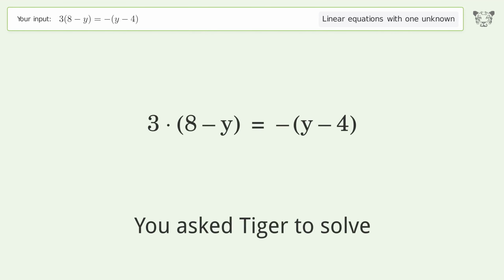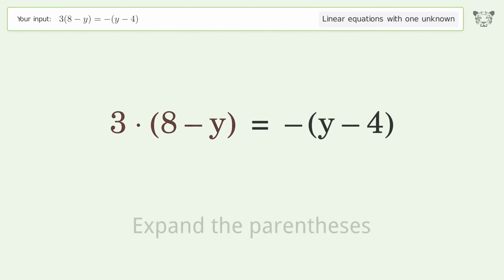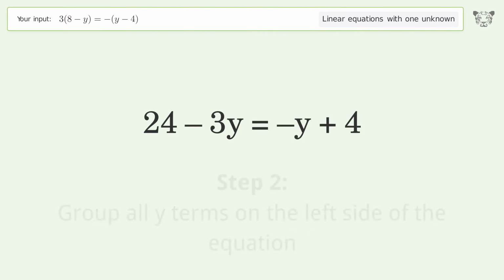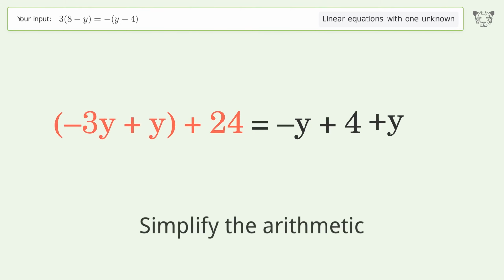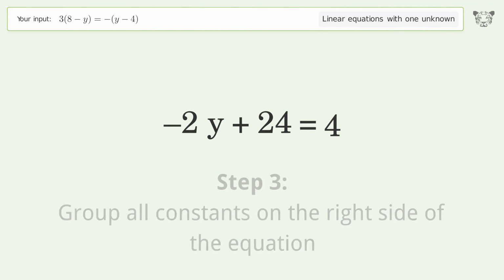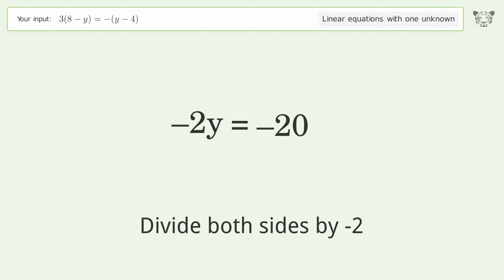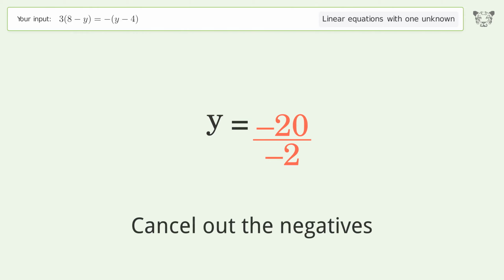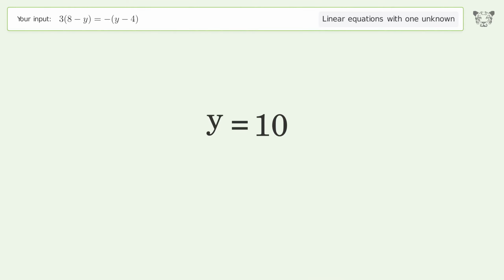Linear equation with one unknown: Solve 3(8-y)=-(y-4) step-by-step solution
Solving 3(8-y)=-(y-4) using the linear equation with one unknown solver

for a step-by-step and more tips and tricks for dealing with linear equations with one unknown.